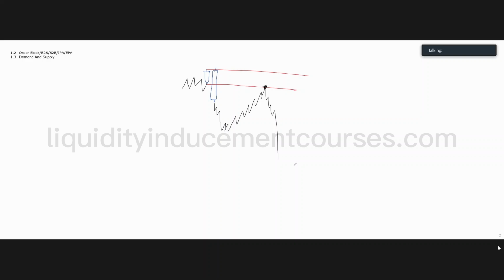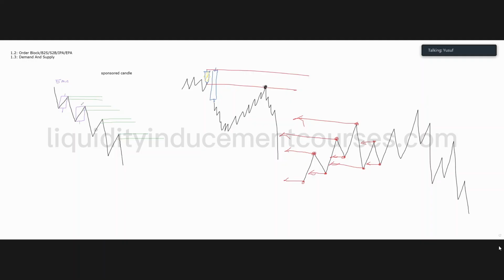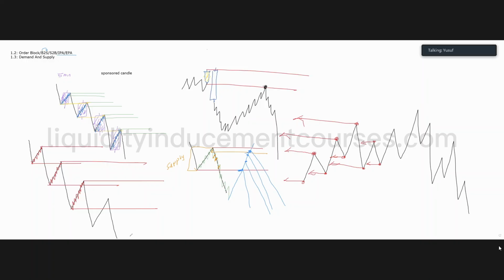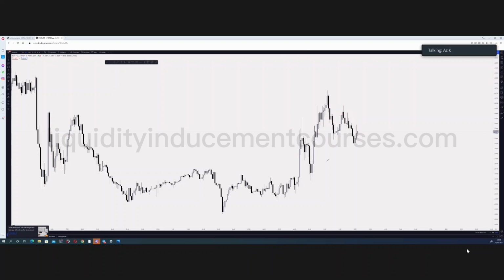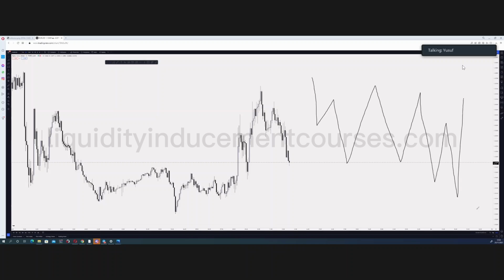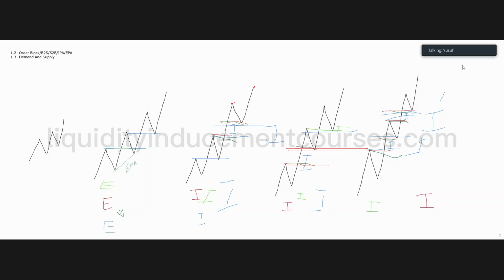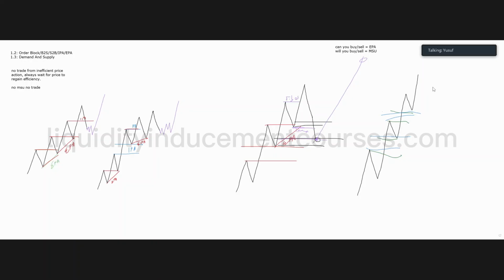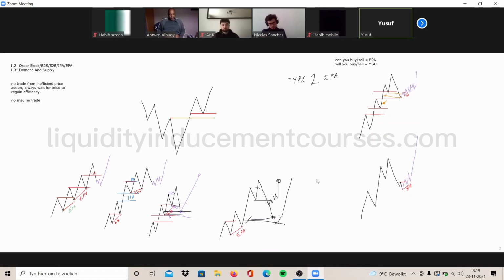Algo Hub Forex Trading Course: Master Algorithmic Strategies & Boost Your Profits!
Unlock the secrets of automated Forex trading with the Algo Hub course! Learn powerful algorithmic strategies, backtesting techniques, and risk management to consistently profit in the financial markets. This comprehensive paid course is designed for traders of all levels looking to elevate their game.